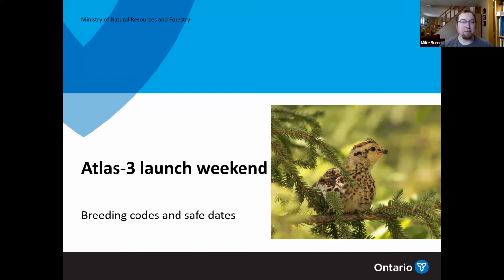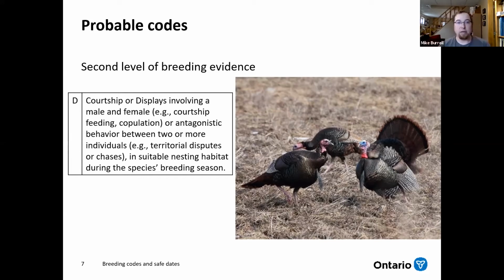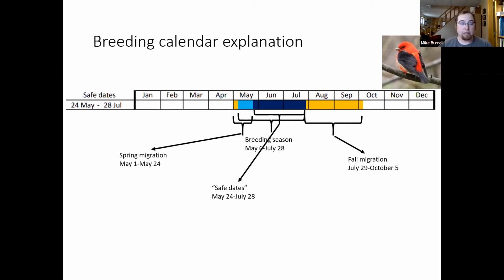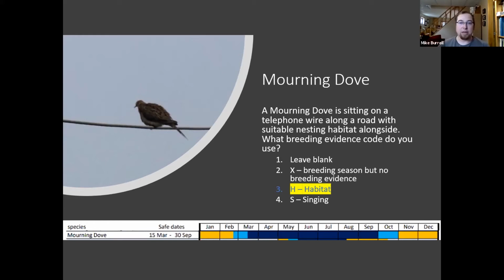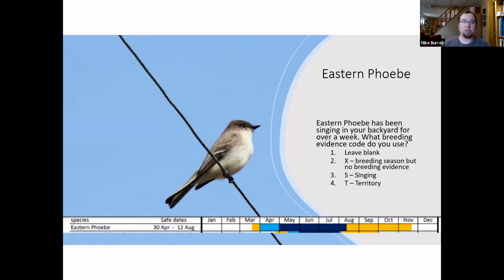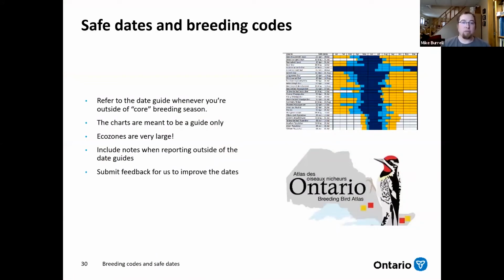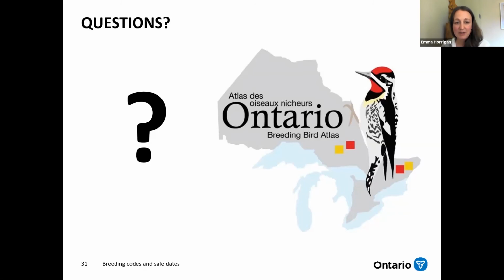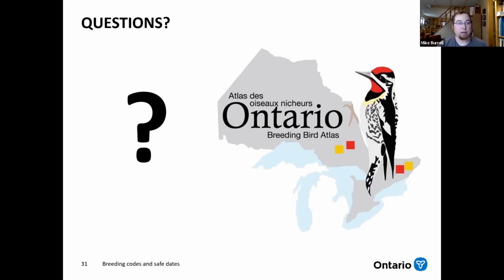Breeding Codes and Safe Dates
Learn about breeding evidence and safe dates charts, including the different levels and categories of breeding evidence and when to use various breeding evidence codes, as well as how to tell the migrant birds from the breeders.